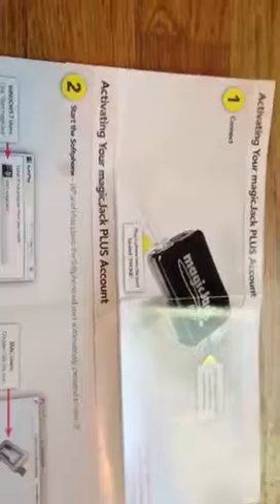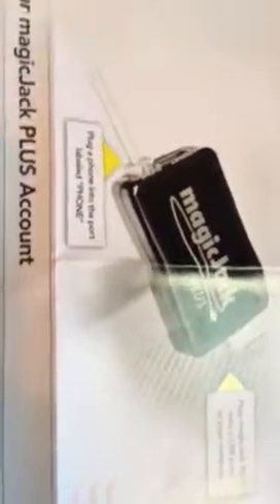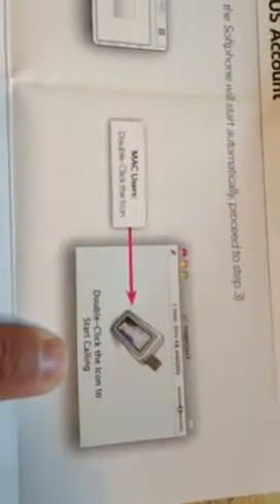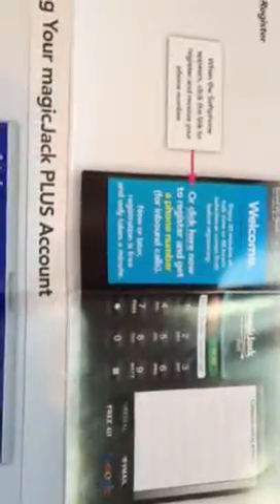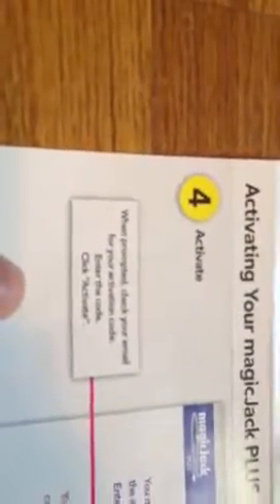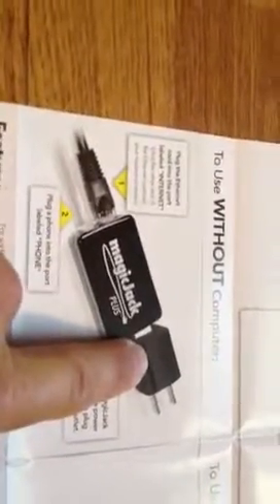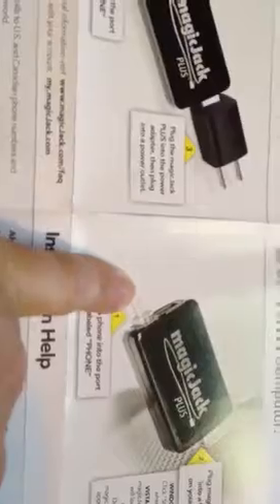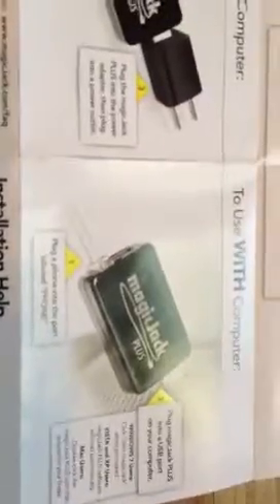Magic Jack Plus Install Set Up and Activate